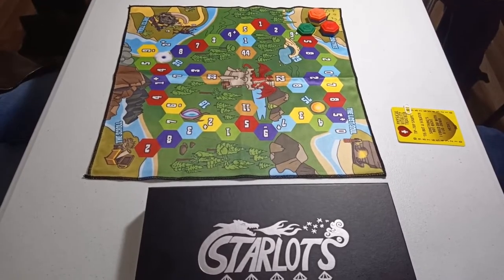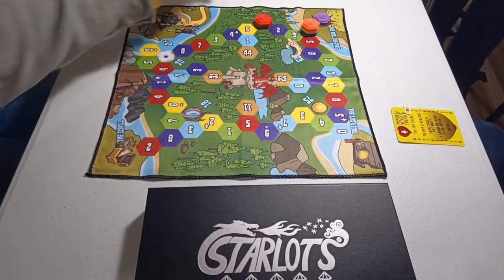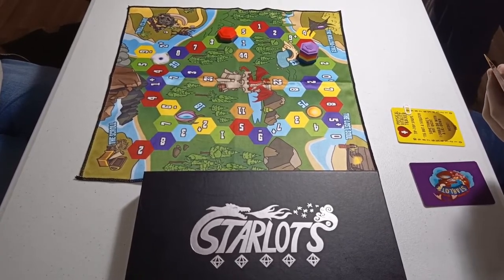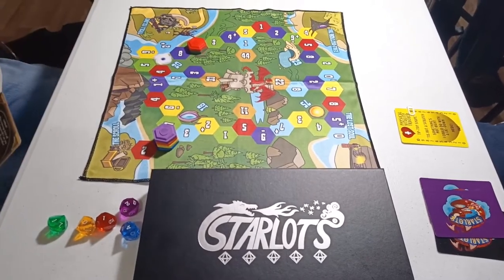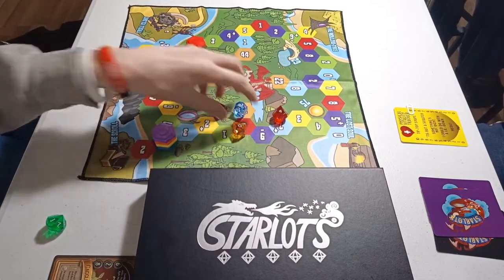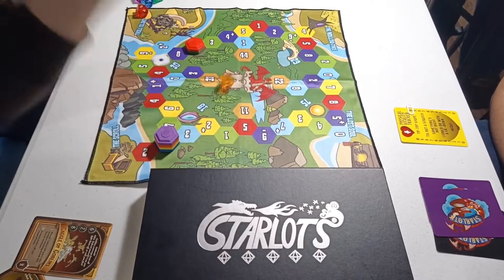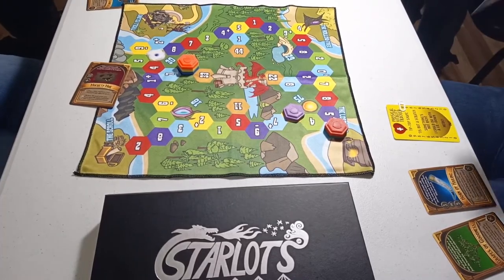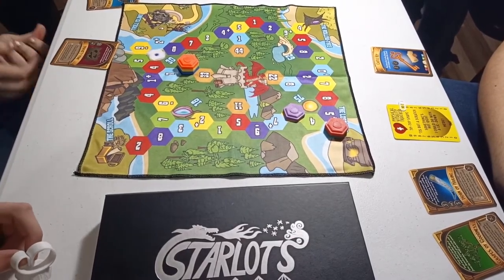Starlots: Lightraider Adventure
Six teens playing Starlots: Lightraider Adventure